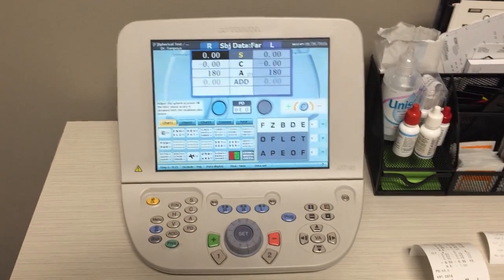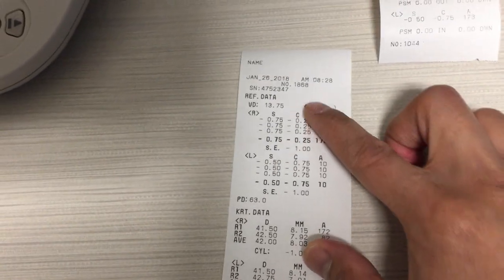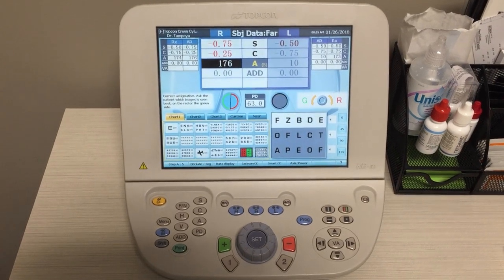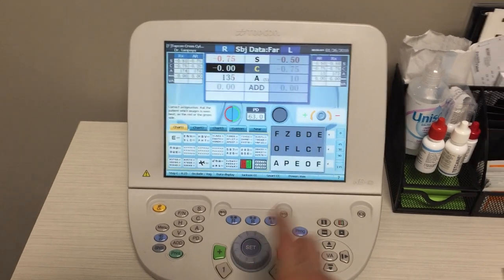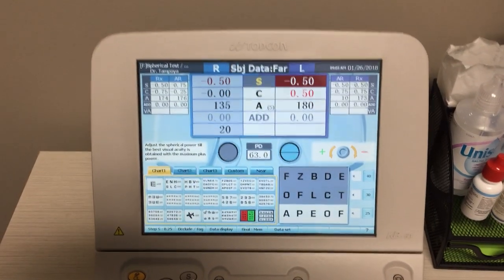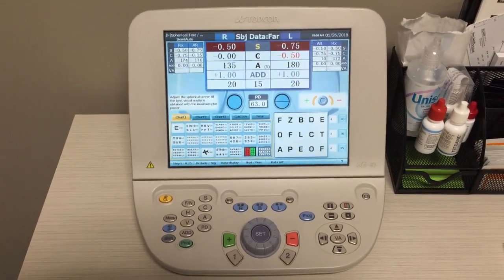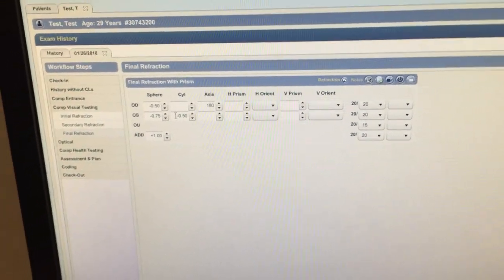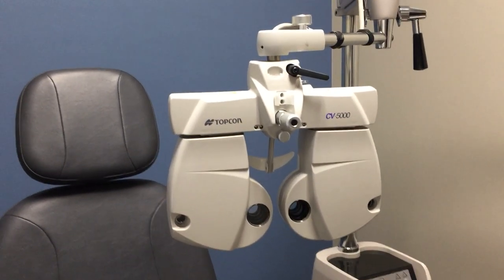Topcon CV-5000 Auto Phoropter Tutorial with RevolutionEHR Integration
Updated tutorial video with better aspect ratio